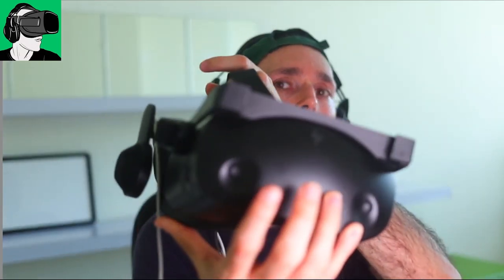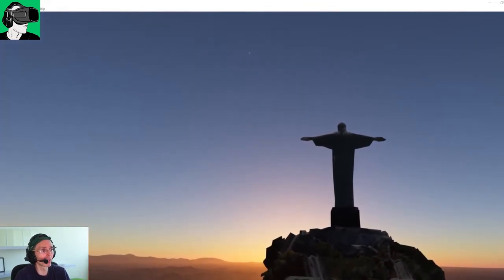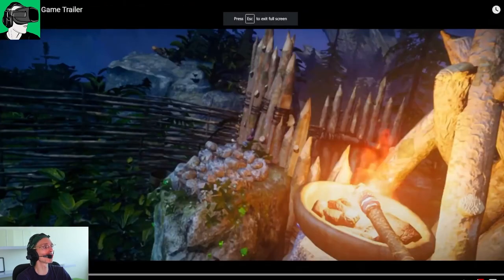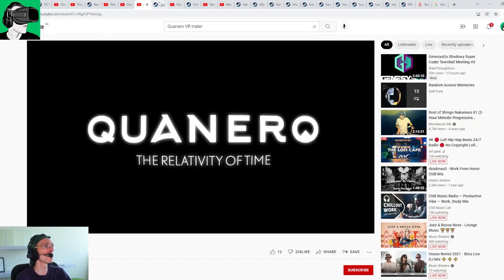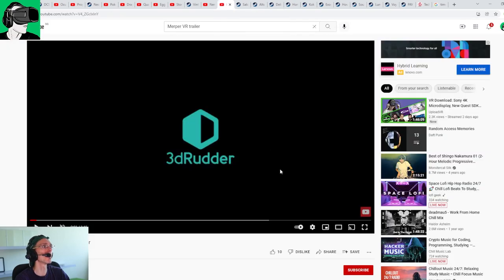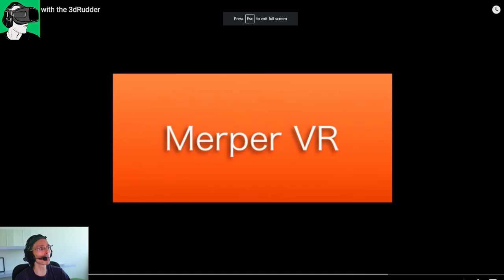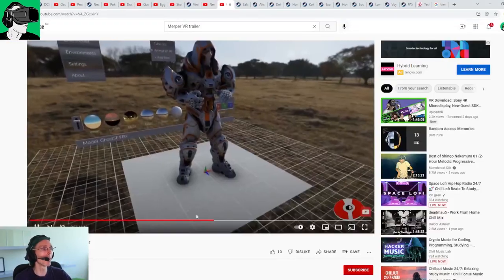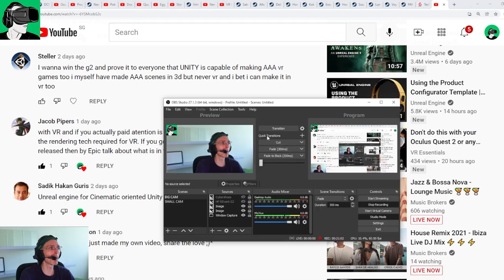FREE 2022 SteamVR games for your Oculus Meta Quest 2 & PCVR!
FREE SteamVR games for your Oculus Meta Quest 2 & PCVR for 2022!

In today's vide we go through the top free games available on SteamVr for the Oculus Meta Quest 2 , the Hp Reverb G2 and other VR headsets in PCVR. This is list 1 of many videos to come!

1:00 VRCover Competition giveaway link
0:30 Enter to win a brand new HP Reverb G2, a pair of Cybershoes, a USD$50 vouchers to Meta Quest/SteamVR/Viveport store and more (Enable the bell after subscribing as we will announce how to enter upon reaching 9000 subscribers)
1:55 We have tried all the Free vr games showcased on the channel using the Pico Neo 3 Pro and the Hp Reverb G2 to ensure they are in working condition;
2:20 FREE DCS World Steam Aircraft Dog Fighting VR game, one of the best simulation games in virtual reality (best to purchase a Hotas system and can use Ultraleap handtracking for the Oculus Meta Quest 2, HP Reverb G2 and other PCVR headsets);
2:58 Google Earth enabling you to fly and visit any location on planet earth, a very relaxing and meditating VR app for the Oculus Meta Quest 2, HP Reverb G2 and other PCVR headsets;
3:40 Free horror VR app Propagation with cool graphics that will give you some frights for the Oculus Meta Quest 2, HP Reverb G2 and other PCVR headsets;
4:16 Free Game NEOs on SteamVR which requires a more powerful PC, but one of the most unique Social VR applications available due to the flexibility and high end graphics with awesome special effects (the avatars in Neos and what you can do inside is an other level of social vr for the Oculus Meta Quest 2, HP Reverb G2 and other PCVR headsets);
5:45 Free SteamVR game Pokerstar VR allowing you to meet new people or play Poker in Vr with your friends. PokerVR has some sweet graphics and can be played free for the Oculus Meta Quest 2, HP Reverb G2 and other PCVR headsets;
6:24 Free Steam VR game Dragon VR which provides a very relaxing with little games you nee to complete and can see Dinosaurs inside and get your self familiar with graphics in VR and safe for Kids;
7:70 Free SteamVR game Quanero a mystery solving game with very smooth vr graphics;
8:20 Free SteamVR game Egg Catcher VR you can catch some eggs, a very stupid game without great graphics for people who don't really have a lot of experience in VR and who wish to get familiar first for the Oculus Meta Quest 2, HP Reverb G2 and other PCVR headsets;
9:45 Free SteamVR and Oculus puzzle solving game Storm which has decent graphics where everything provides a unique VR sensation. Storm will make you feel you are immersed within extreme weather conditions that other VR apps may not provide;
11:20 Free SteamVR Game Vintage VR is very interesting to see old photos from the 1800 and 1900 reconstructed 3D images making you feel the photographs are popping out and immersing you within them for the Oculus Meta Quest 2, HP Reverb G2 and other PCVR headsets;
13:00 Drive a Desert Bus in VR Free game in Steam VR where you get to drive a bus in VR. Very good VR app to improve concentration and focus for people who require to feel more calm and get used to mundane tasks; Drive a Desert Bus VR also provides the ability to meet up with friends and have a party on the Bus;
15:08 MERPER VR free game in SteamVR targeting Developpers who wish to import Models in Virtual REality and manipulate / animate the models in VR in real life scale. This is a great app for the future of collaboration and tools for VR for the Oculus Meta Quest 2, HP Reverb G2 and other PCVR headsets;
17:26 VR Essentials subscribers and viewer Comment Shout Outs

HEADPHONES & CONTROLLER
BATTERIES
1.5V rechargeable AA batteries